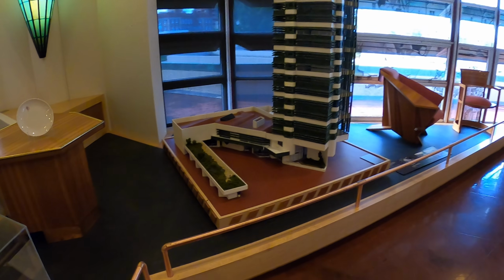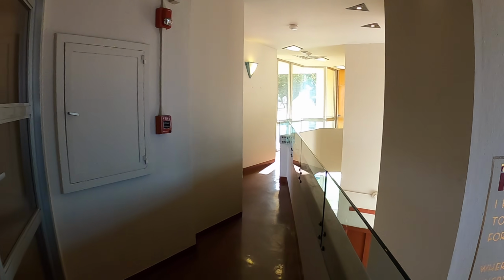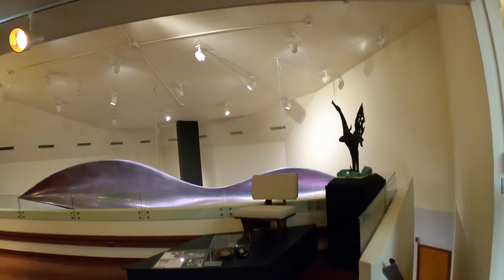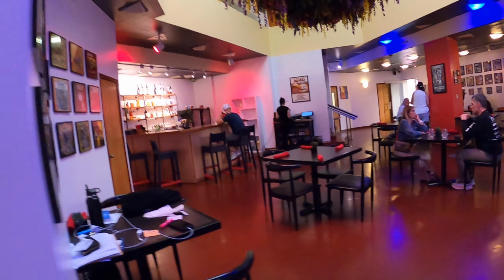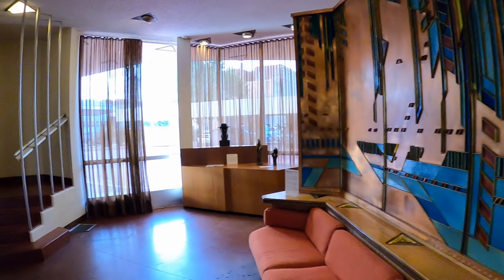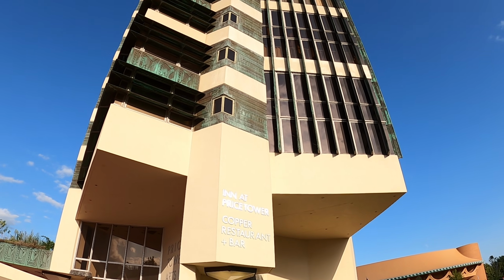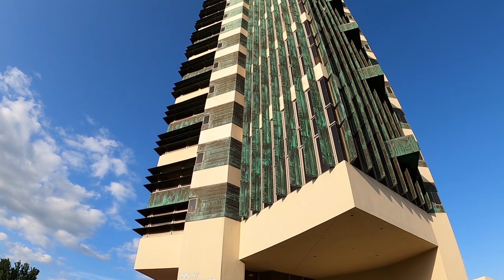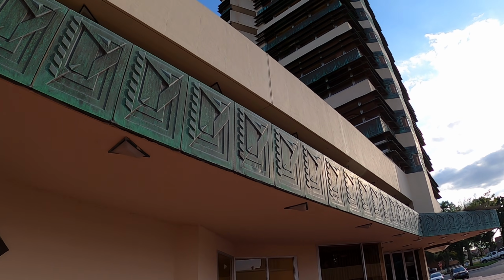Frank Lloyd Wright Building filled with Garbage Art and trash food Bartelsville OK Price Tower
Art Deco